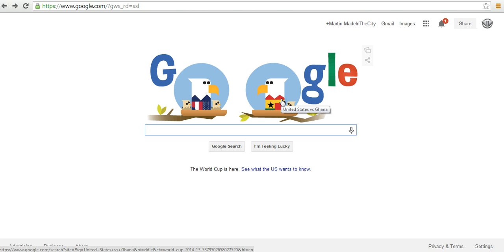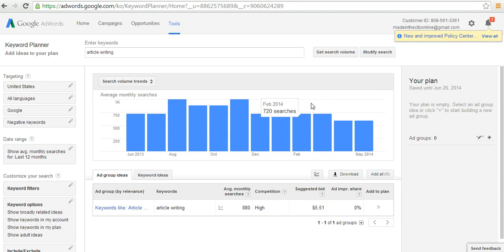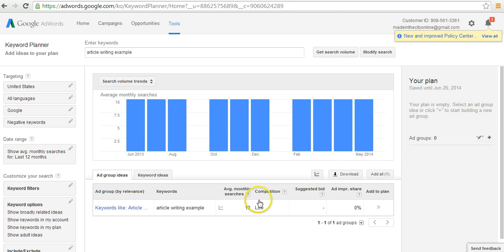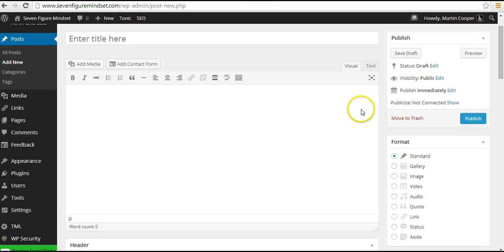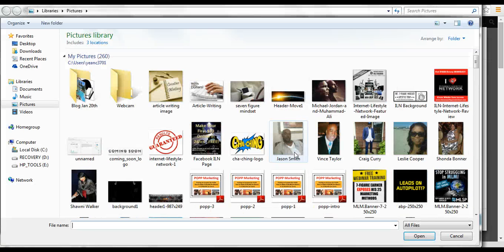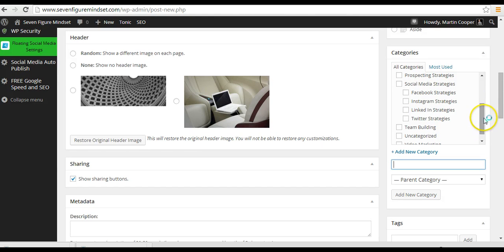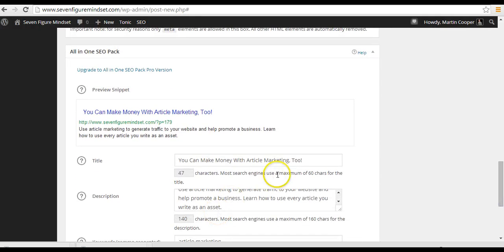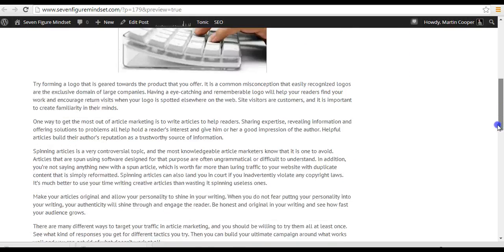Creating A Blog In Wordpress - Step by Step Instructions - Day 26 of Mastering Network Marketing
Creating a blog is very easy once you do it a few times.  Make sure you identify the keyword you want to write about and hopefully rank in Google by using the Google Keyword Planner tool.  When creating a blog, ensure that your keyword is in your blog title, first sentence, and last paragraph.  Moreover, make sure that your keyword is mentioned 1% to 3% in your blog or mentioned 1 to 3 times per 100 words in your blog. Lastly, make sure you use the h1 and h2 tags with your target keyword in your blog.  Wordpress will automatically use the h1 tag with the title of your blog and you will be responsible for creating the one h2 tag with your keyword somewhere in the body of the blog.